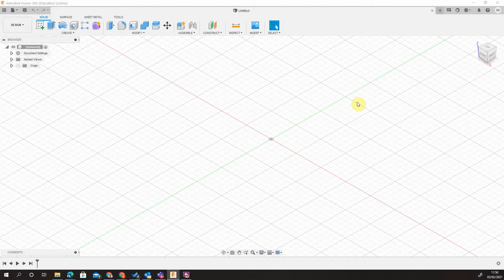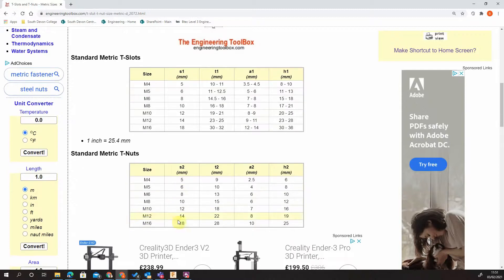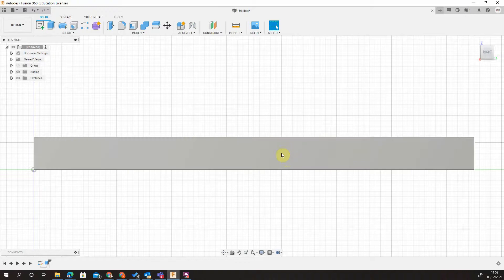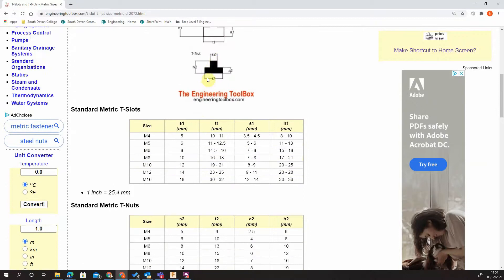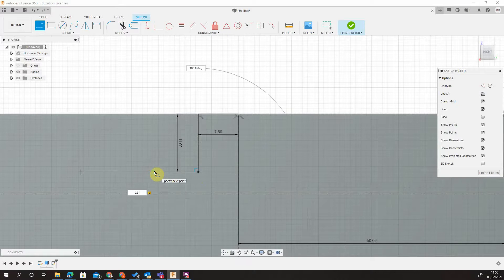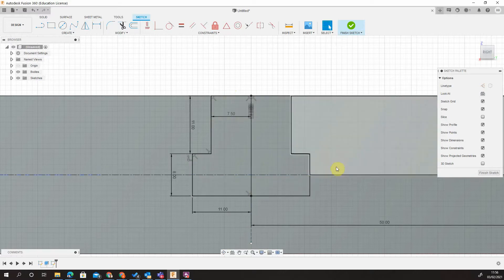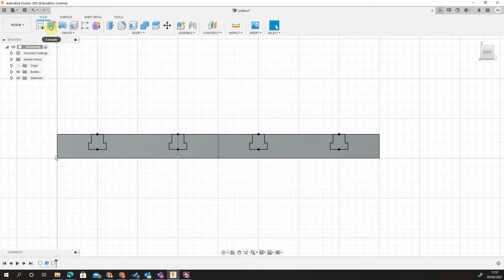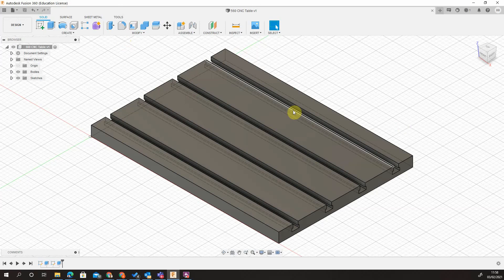Fusion 360 - CNC Machine Table Tutorial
Construction of a CNC machine table with T-slots to enable building and simulating CNC fixtured components with the manufacturing CAD/CAM processing with Fusion 360.